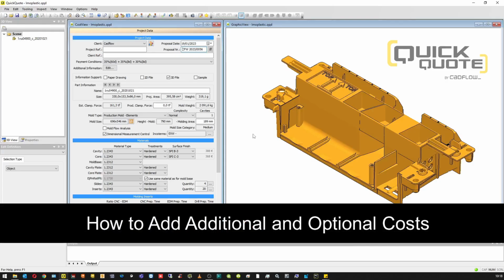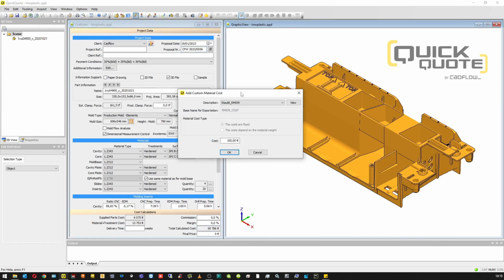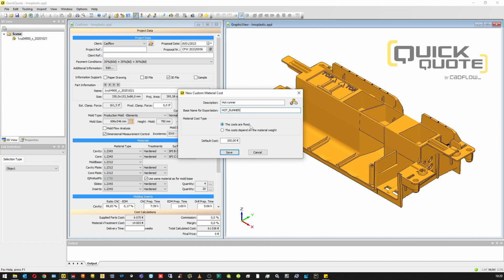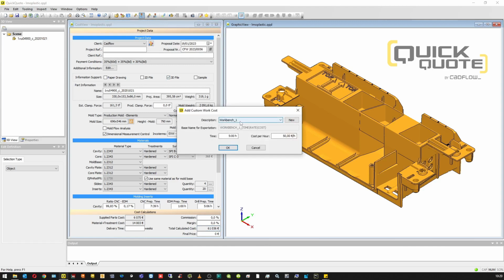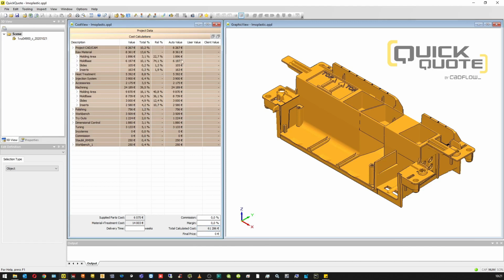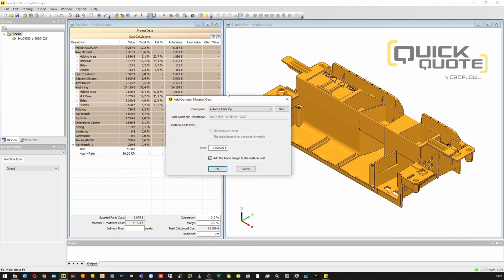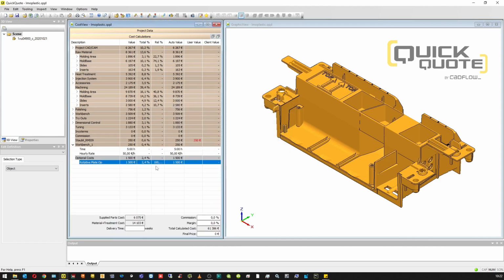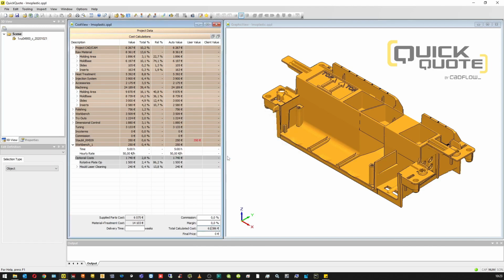QUICKQUOTE: Add Additional and Optional Costs (EN)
Nem sempre os moldes requerem apenas componentes standard, e por vezes são fora do dito "normal".

Para essas situações em que são necessários trabalhos ou componentes adicionais e/ou opcionais, o QuickQuote tem alguns comandos para o ajudar.

Neste video mostramos-lhe como pode usar estas funcionalidades!👍